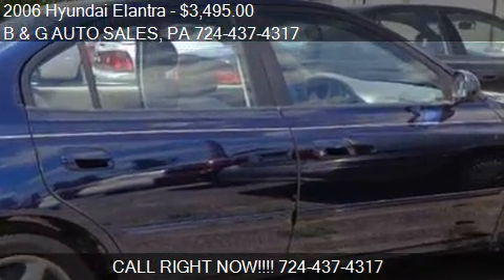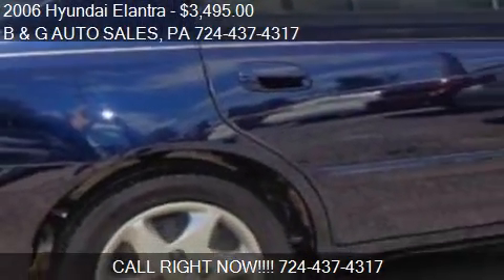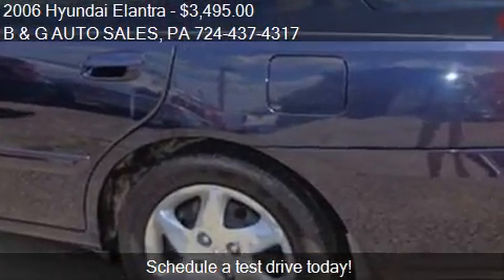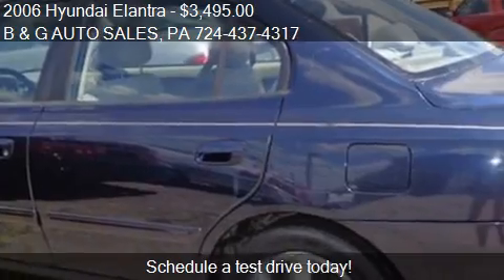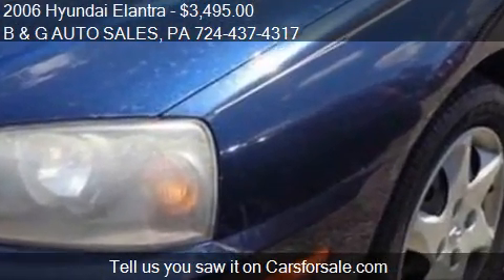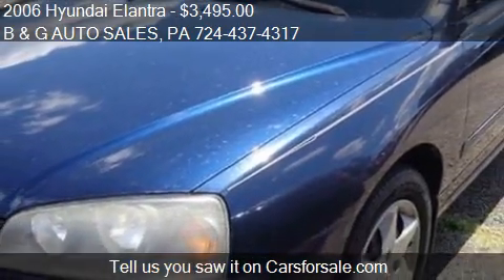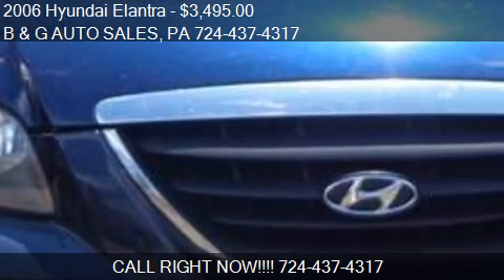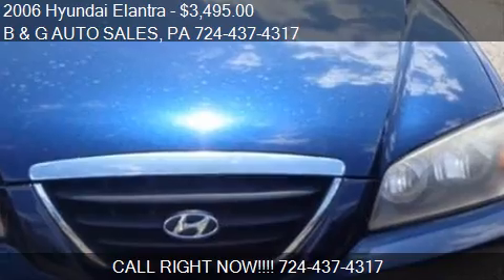2006 Hyundai Elantra for sale in Uniontown, PA 15401 at the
This 2006 Hyundai Elantra is for sale in Uniontown, PA 15401 at B and G AUTO SALES.
Engine: I4 2.0L I4
Transmission: Automatic 4-Speed
Color: blue
Mileage: 162527
Contact B and G AUTO SALES 280 COOLSPRING STREET Uniontown, PA 15401 to test drive this 2006 Hyundai Elantra  today.